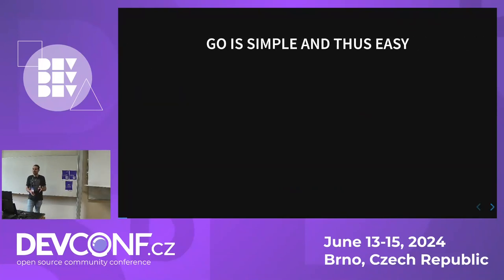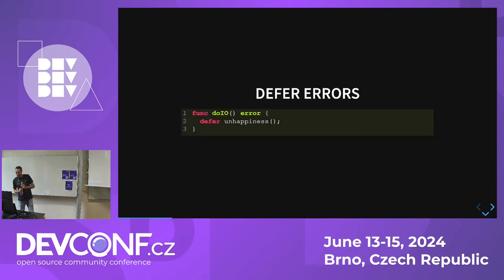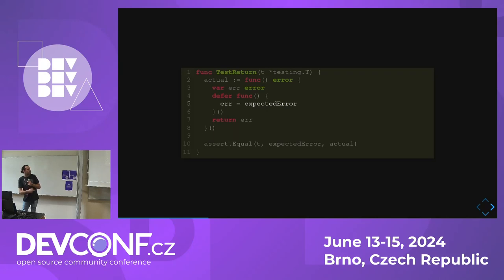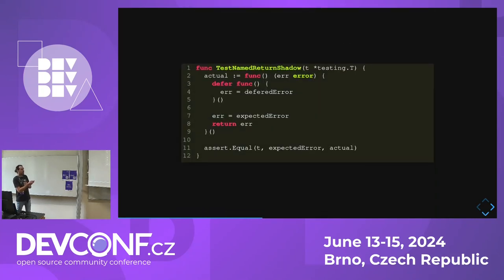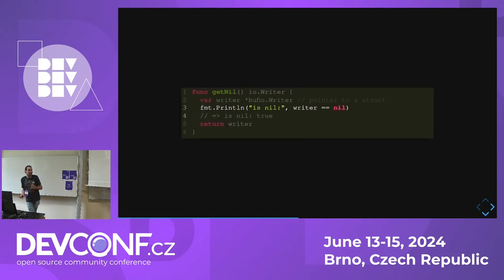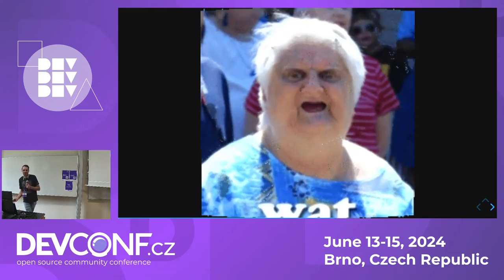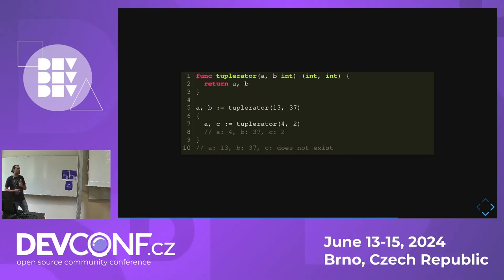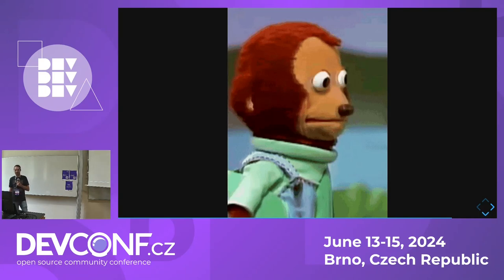Quirky parts of go - DevConf.CZ 2024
Speaker(s): Josh Gwosdz

Ever wondered what happens
- when a `defer`red readCloser.Close() errors?
- when nil is not nil
- when short variable declarations are about to shadow (or not?) a variable

I'll explore this in a talk about the weirder parts of go to sow some confusion and hopefully gain some laughs. :)